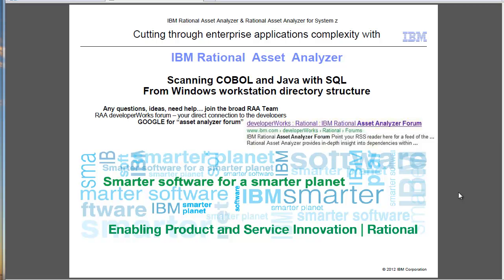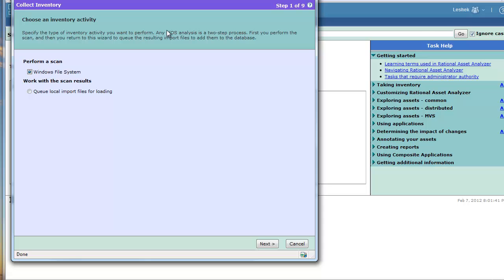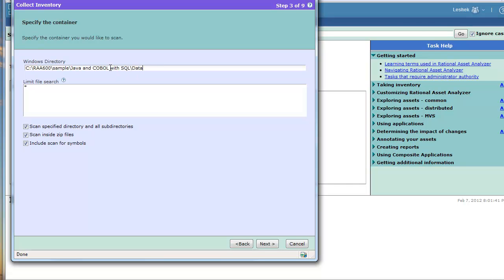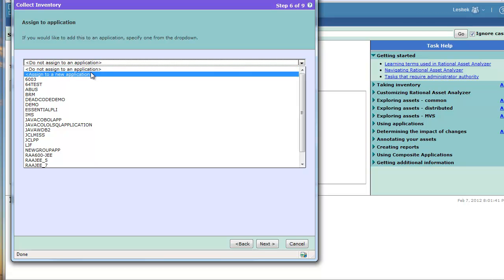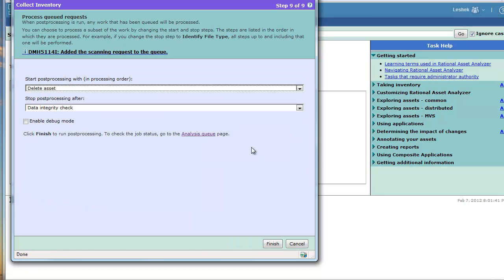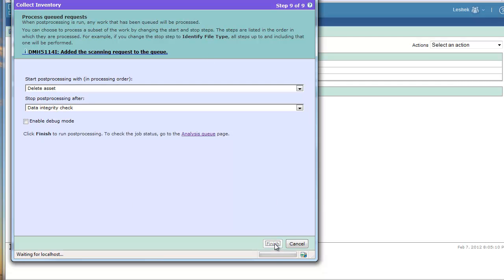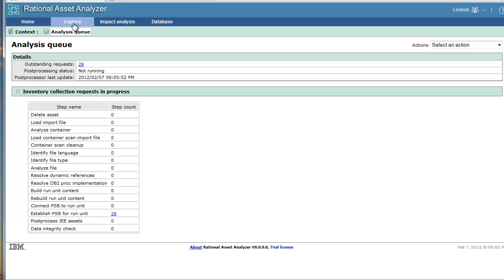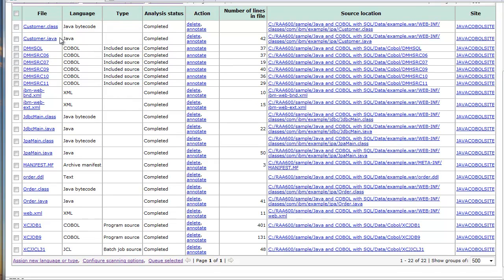Scan COBOL and Java with SQL from a Windows directory structure using IBM Rational Asset Analyzer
IBM® Rational® Asset Analyzer provides insight into an application's structure for both the experienced and new developer. Understanding existing application relationships means changes can be made with fewer mistakes and with more focused yet still comprehensive testing, helping complete projects on time and within budget.